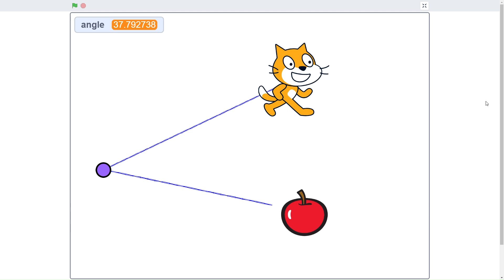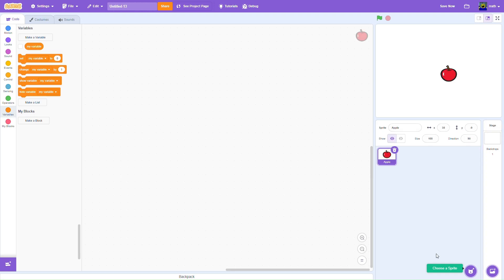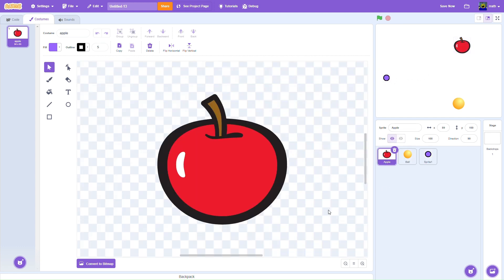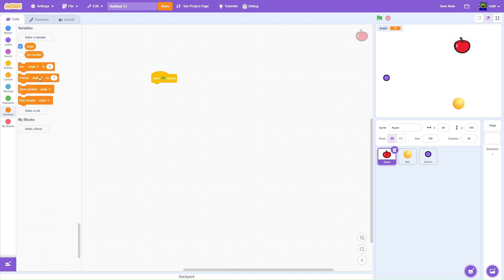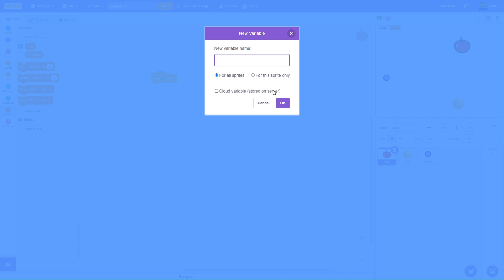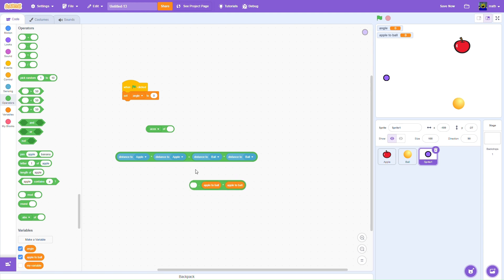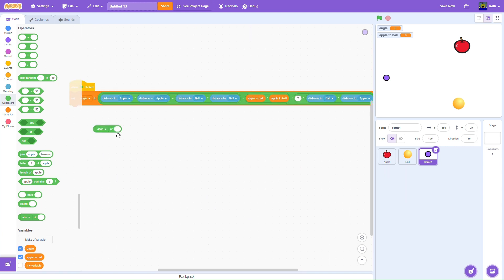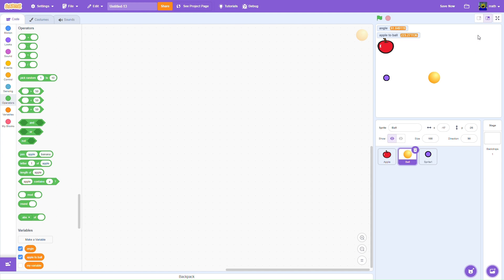Calculate Angles Between Sprites | Scratch Tutorials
Learn how to calculate the angle between different sprites in your scratch project! (This can be useful for projects that simulate real-life or if your game varies according to the angle created by the sprites in your game, etc)